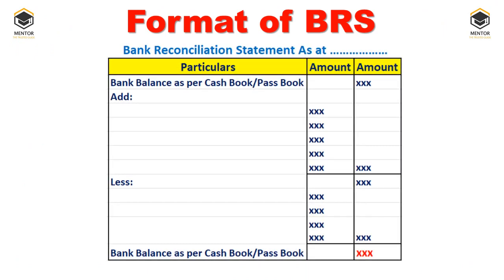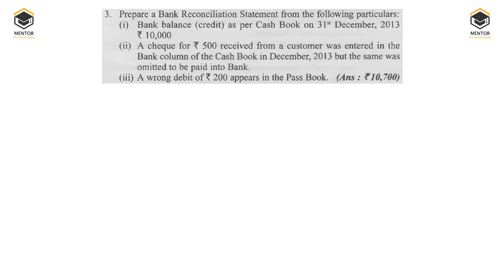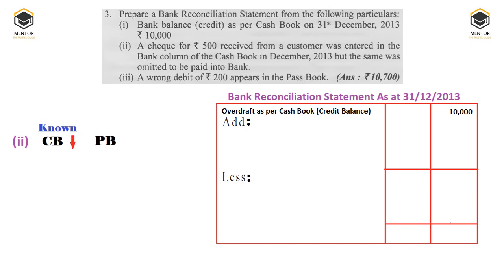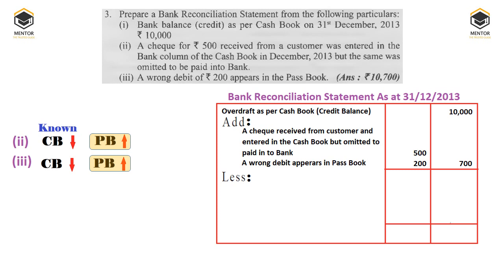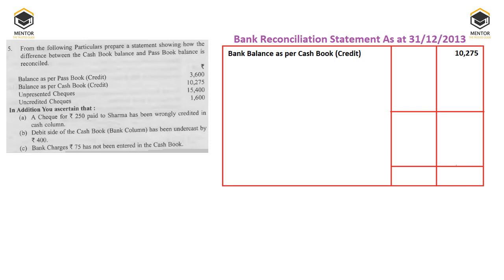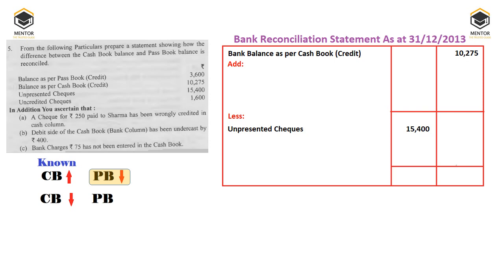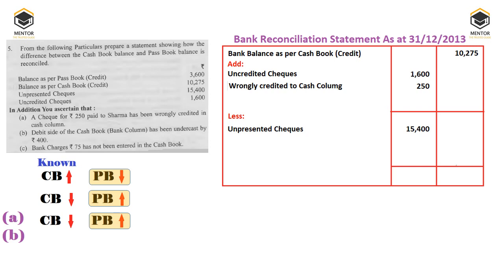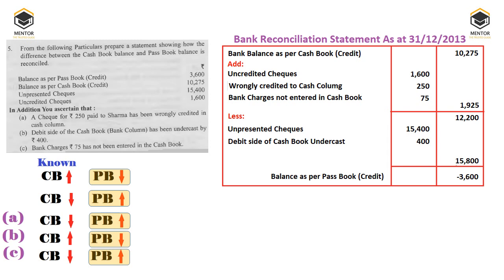Bank Reconciliation Statement - 3 || BRS || Overdraft Concept || Solved problems on BRS Overdraft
This video contains the concept and explanation of Unfavorable or Overdraft and solved problems for the students of CBSE 11th Class, B.Com, CA, CS and CMA@mentorthetrustedguide8788